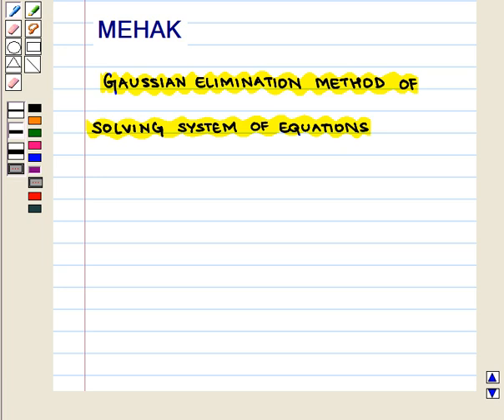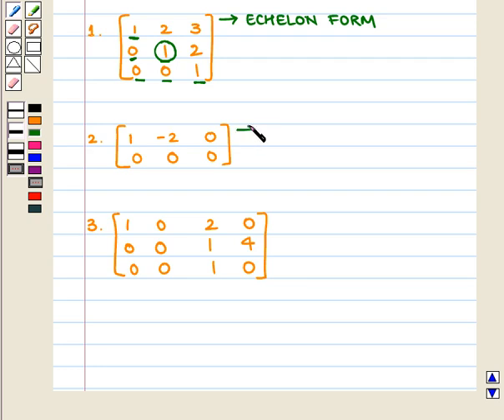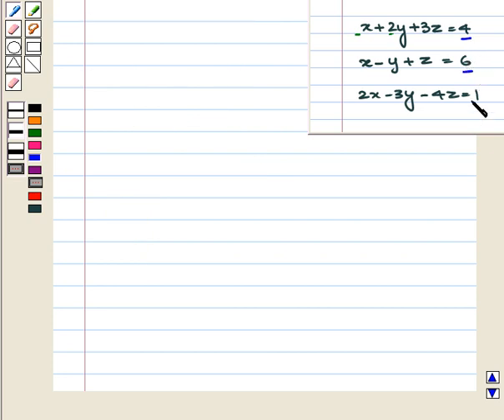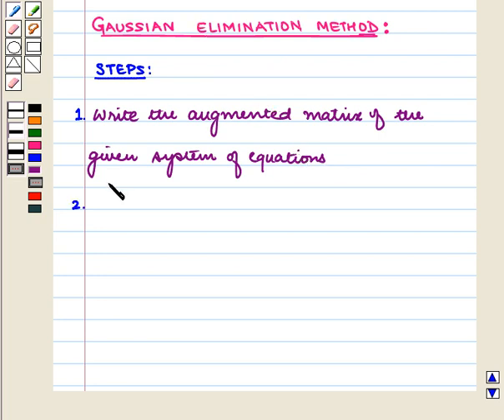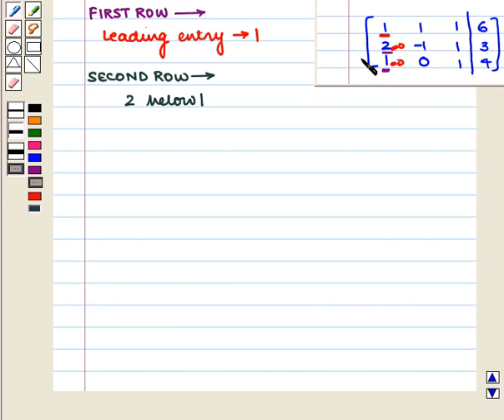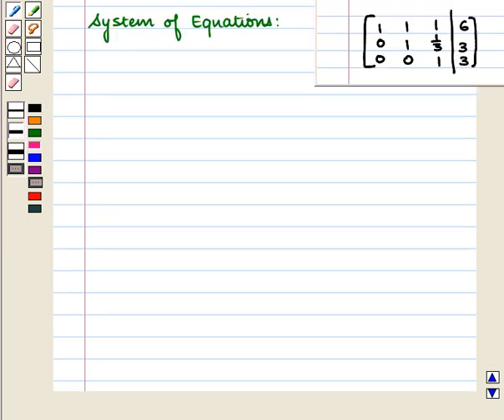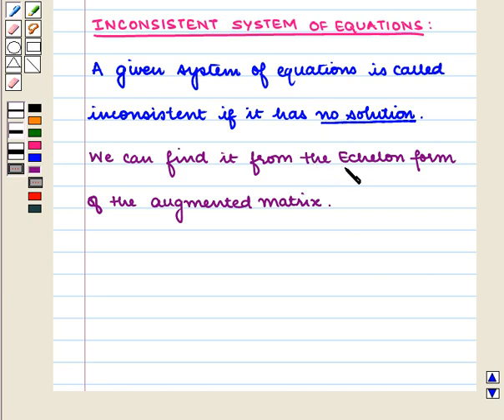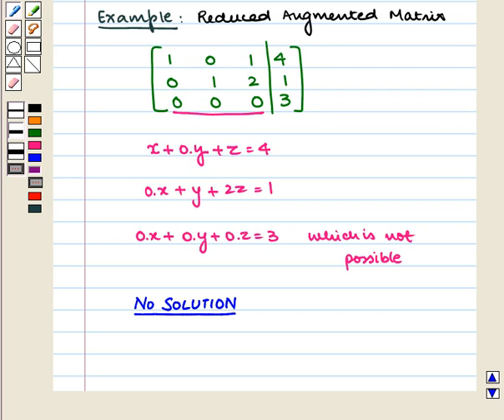Final_KC6_Matrices